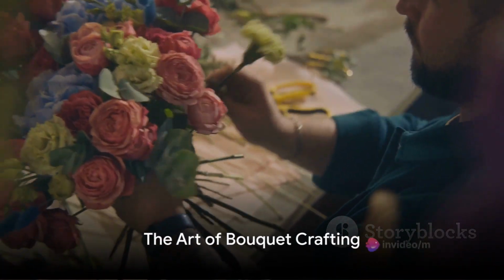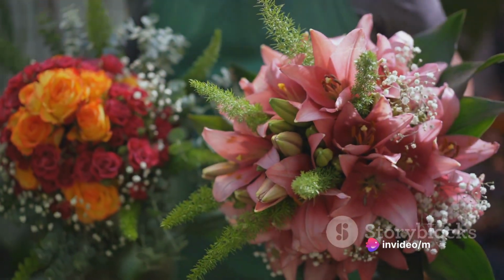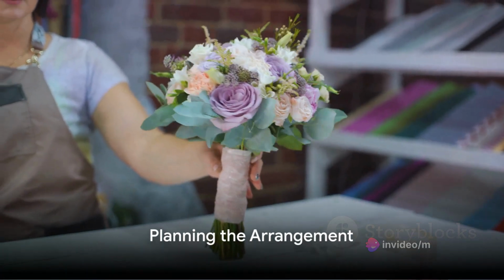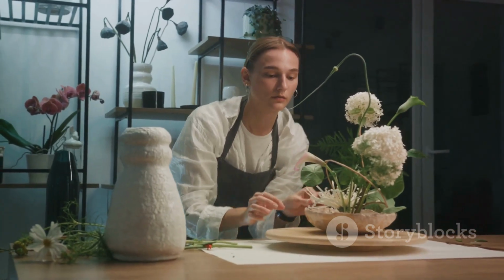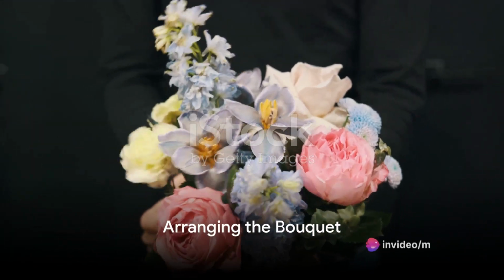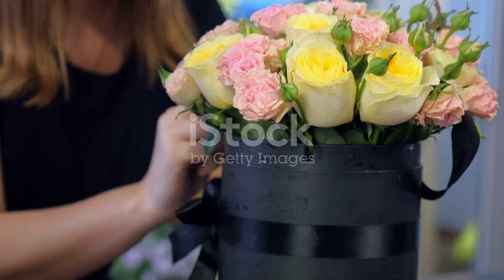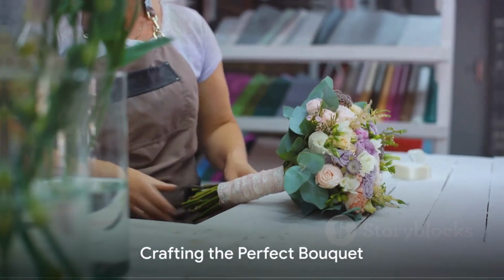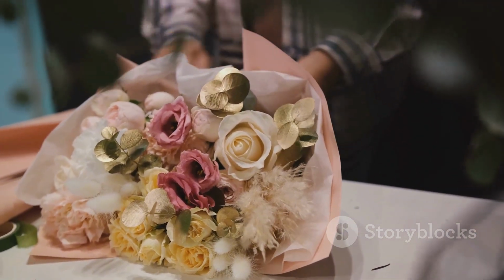Bouquet Mastery A DIY Guide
"Unlock the secrets to stunning bouquet arrangements with our DIY guide to bouquet mastery! Whether you're a budding florist or just want to impress with your floral skills, this comprehensive tutorial has you covered. Learn step-by-step techniques, insider tips, and creative ideas to craft breathtaking bouquets for any occasion. Elevate your floral game and become a master of the art of bouquet design today!"